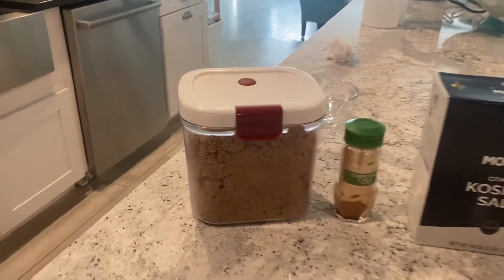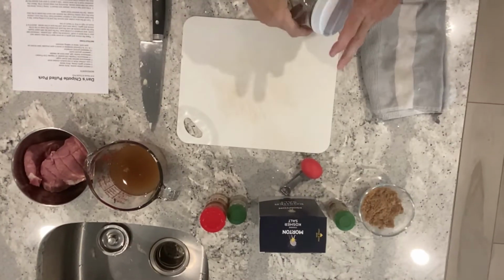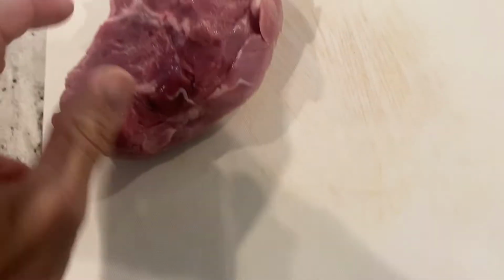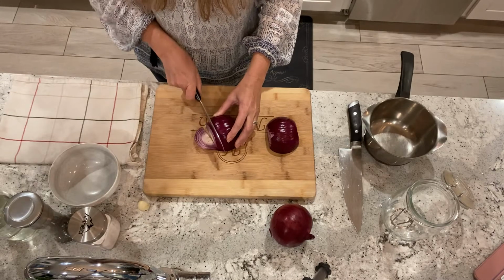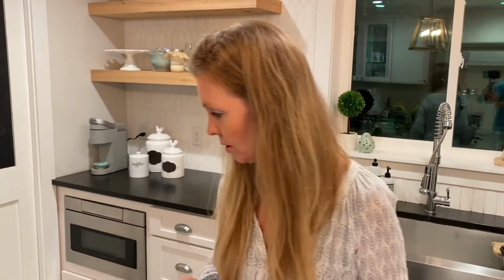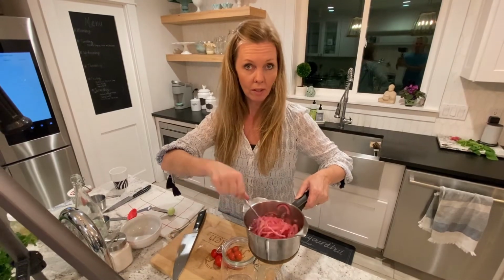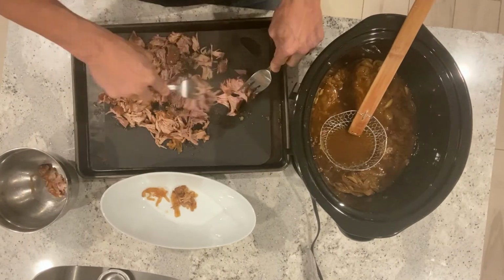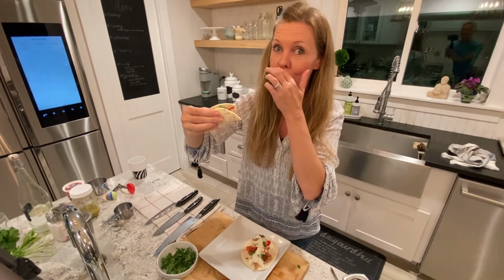How to Make Pulled Pork Tacos with Pickled Red Onions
In our opinion this is the best Chipotle Pulled Pork.  Watch the video to see how we used pulled pork to make incredible Pulled Pork Tacos with Pickled Red Onions, Tomatoes, Cilantro, Fresco Mexican Cheese, and Salsa Verde Crema.

Please share your favorite pulled pork recipe.

Helena and Dan

RECIPE - Chipotle Pulled Pork

We recommend slow cooking in a crock pot but a pressure cooker does this recipe justice also.

(6-8 Hours in Crock Pot)

INGREDIENTS

• 2 medium yellow onions, thinly sliced
• 4 medium garlic cloves, thinly sliced
• 2 cups chicken stock or low-sodium chicken broth
• 2 tablespoons packed dark brown sugar
• 1 ½ tablespoons Chipotle chili powder or (regular Chili Powder) (This amount if medium heat)
          Adjust as necessary for your liking
• 1 tablespoon kosher salt, plus more as needed
• 1 teaspoon ground cumin
• 1/2 teaspoon ground cinnamon
• 1 (4-1/2- to 5-pound) boneless or bone-in pork shoulder (also known as pork butt), twine or netting removed

INSTRUCTIONS
1. Place the onions and garlic in an even layer in the slow cooker and pour in the stock or broth. Combine the sugar, chili powder, measured salt, cumin, and cinnamon in a small bowl. Pat the pork dry with paper towels. Rub the spice mixture all over the pork and place the meat on top of the onions and garlic. Cover and cook until the pork is fork tender, about 6 to 8 hours on high or 8 to 10 hours on low.

2. Turn off the slow cooker and remove the pork to a cutting board. Set a fine-mesh strainer over a medium heatproof bowl. Pour the onion mixture from the slow cooker through the strainer and return the solids to the slow cooker. Set the strained liquid aside.

3. If the pork has a bone, remove and discard it. Using 2 forks, shred the meat into bite sized pieces, discarding any large pieces of fat. Return the shredded meat to the slow cooker. Use a spoon to skim and discard the fat from the surface of the strained cooking liquid, and then add 1/4 cup of the liquid at a time to the slow cooker until the pork is just moistened. Taste and season with salt as needed.

RECIPE - Pickled Red Onions

Pickled red onions are easy, fast and will last in the refrigerator for up to 2 months.

Pickled red onions compliment so many things like sandwiches, tacos, burgers, hot dogs, eggs and much more.

Prep and Cook Time:  About 15 minutes
Servings:  10 to 15

INGREDIENTS
• 1 Medium Red Onion (thinly sliced)
• 1 clove garlic, peeled and pressed semi flat, (optional for flavoring)
• ½ Cup white distilled vinegar or apple cider vinegar (we prefer white)
• 1 Cup water
• 3 Tablespoons Cane Sugar
• 1 ½ teaspoons Table salt (we use Himalayan Salt)
• 4 to 8 Whole peppercorns (optional for flavoring)
• Anything else you want to add for flavoring. Jalapenos, dill, bay leaf etc.

INSTRUCTIONS
1. Peel and thinly slice the red onion.
2. Peel and smash the garlic clove.
3. Add all the ingredients to a quart size pot and bring to a boil.  The onions will most likely not be completely submerged in liquid but by the time the pot starts to boil they should be.  If not add a little more water to make sure everything is submerged.
4. After the pot comes to a boil remove from heat, cover and let cool to room temperature.
5. The pickled onions can be used immediately.
6. Store the pickled onions in a glass container making sure they stay submerged in the liquid.

ABOUT GREENHAVEN FARM AND HOMESTEAD

We are passionate about becoming more sustainable and self sufficient by growing our own food and building our homestead from the resources on our farm by milling our own lumber, using solar energy and spring water on our property. We want to accomplish this by organic gardening, permaculture practices, and using reclaimed and eco friendly materials as much as possible. We hope to inspire others as we share our knowledge about growing nutrient dense food, cooking delicious meals, and building a farm from the land. as we learn together as a family.